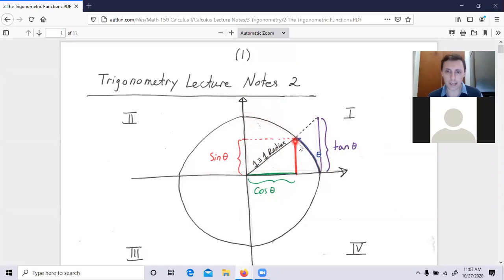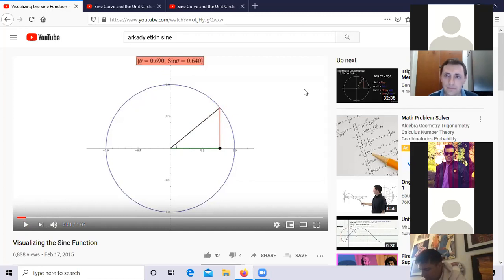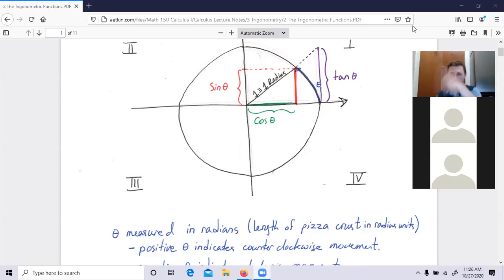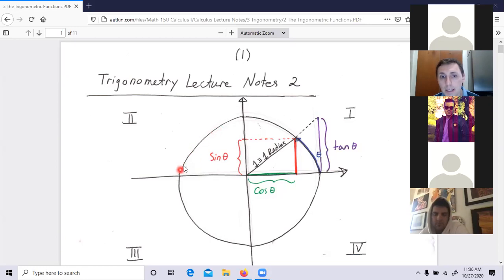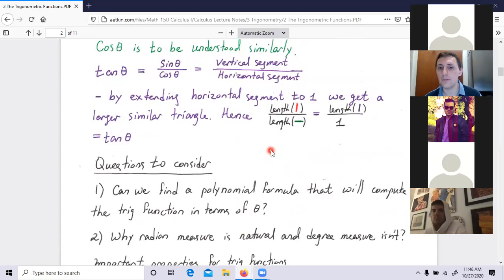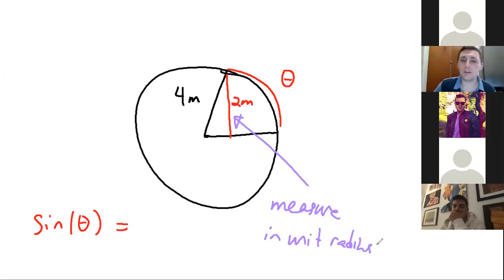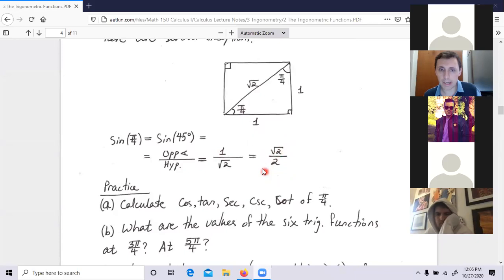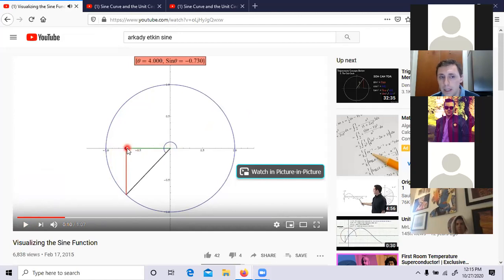M F20 Calculus Lecture 17: Basic Properties of Sine and Cosine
We quickly review the properties of sine and cosine.